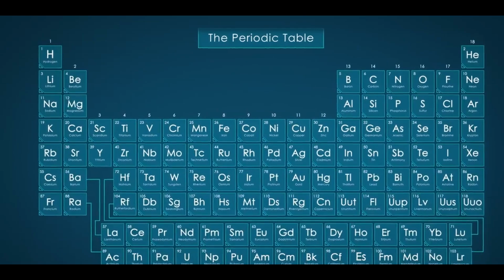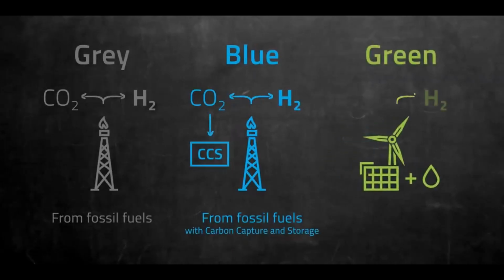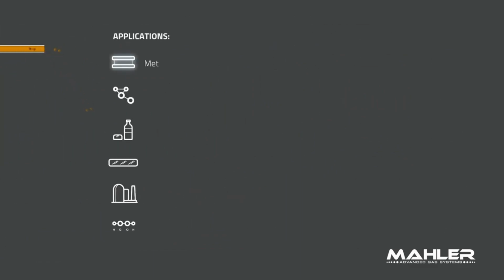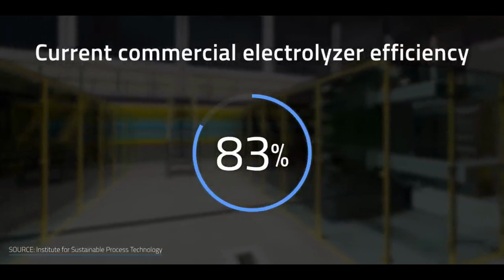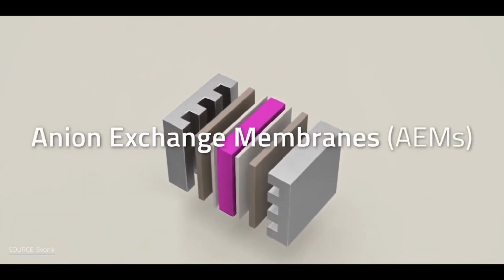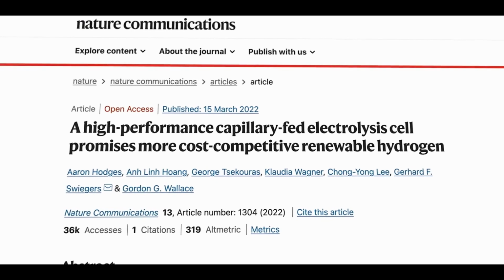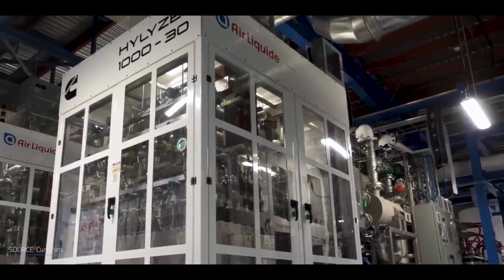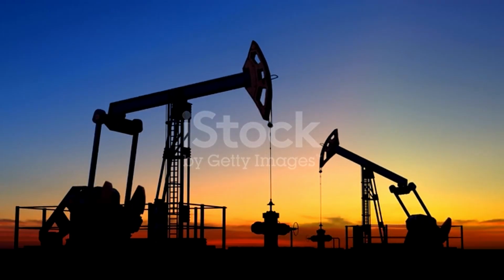The evaluation of Hydrogen technology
Here I present different types of technologies and different concepts.